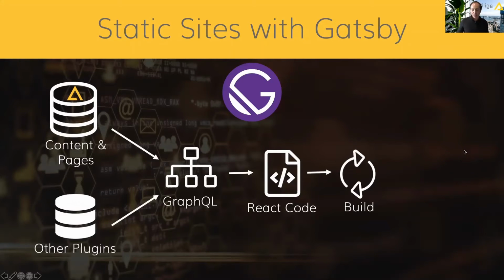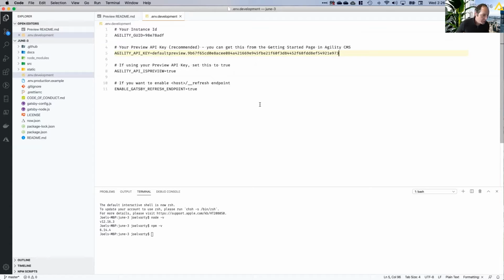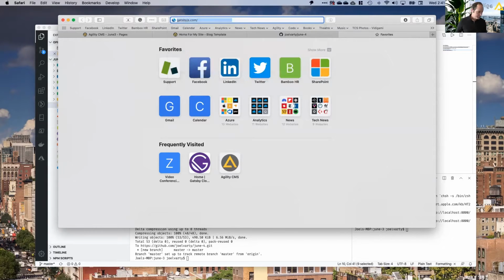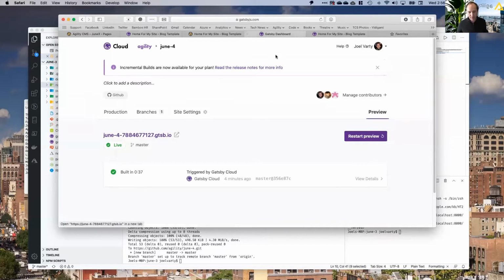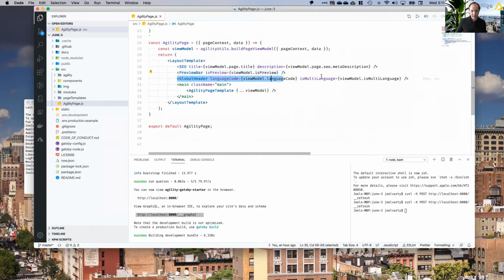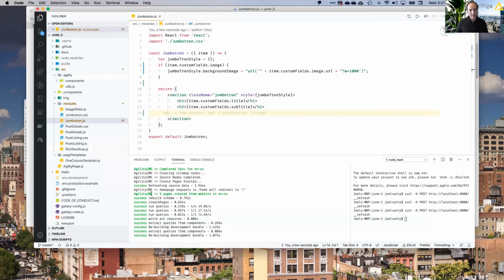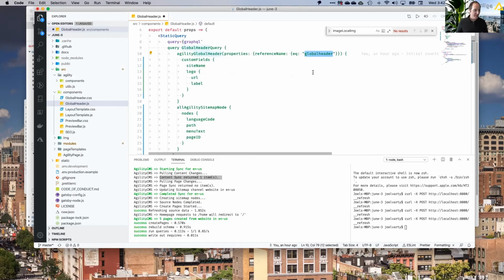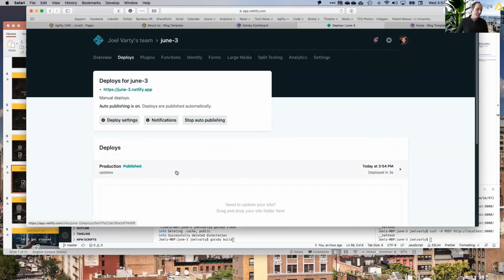JAMstack 101 with Gatsby and Agility CMS (Workshop)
JAMstack is not about specific technologies.
JAMstack is a new way of building websites and apps that delivers better performance, higher security, lower cost of scaling, and better developer experience.
It is the combination of underlying tooling that makes JAMstack so exciting.
JAMstack is composed of 3 components: Javascript, APIs, and Markup.

Get started with Headless CMS and JAMstack using Gatsby.
Gatsby was designed from the ground up to improve the user experience across the web. That means performance, SEO, and accessibility are top of mind. They have implemented many out-of-the-box techniques to give you a leg up on providing the best experience for your users.
Gatsby boasts excellent documentation and a number of starters to help you get a site up and running quickly.
Gatsby uses GraphQL to build its data layer. That means that Gatsby can collect your data from wherever it may be: Markdown, JSON, your favorite CMS, and third party APIs.
Gatsby is more than a boilerplate site generator. It's built with performance and speed in mind, which is something you can feel in the final product.

These are some of the main reasons Agility CMS is perfect for JAMstack:
- Use REST APIs or sync SDKs to interact with your content and deliver it anywhere.
- Agility CMS enables developers to code things their way. Agility CMS won't dictate how your content is presented. Use one of the starter templates to fast-track development, or build your own.
- It hosts and completely abstracts away your database, so you never have to worry about maintenance, backups, or connection strings ever again.

Agility CMS is now Gatsby’s first class partner so you can build a content foundation that will go the distance and deploy your blazing-fast Gatsby site with confidence. Here is how to start on Gatsby and Agility CMS.

We are currently working with customers who want to adopt JAMstack despite having large, monolithic websites. Using Agility, they’re shifting to a JAMstack setup page-by-page, using JAMStack to selectively improve the more essential sections of their sites. In other words, you don't have to rebuild your website from scratch to adopt JAMstack—you just need the right technologies in your corner.

This is what we’ll cover in the training session, aimed at web developers:
- Get started with a free Agility CMS account
- Get everything running in your local dev environment
- Build out some new functionality with an additional module

What you’ll need:
- A terminal window
- Visual Studio Code (or your favourite code editor)
- A sense of humor
- A giant rocket-ship (optional)

Get Your Content Under Control with the Fastest Headless CMS.
Our SaaS headless content management platform makes it fast and easy to build, manage, and maintain your content, wherever and whenever.

Agility CMS is supercharged with JAMstack. It integrates seamlessly with modern, blazing-fast website frameworks and enables high-performance digital experiences.